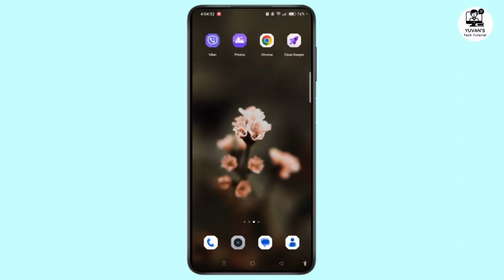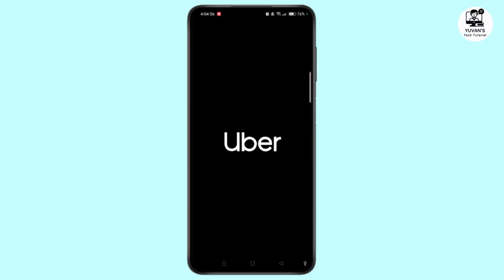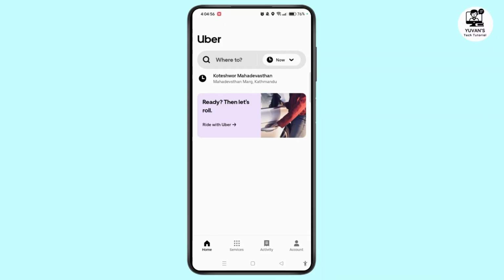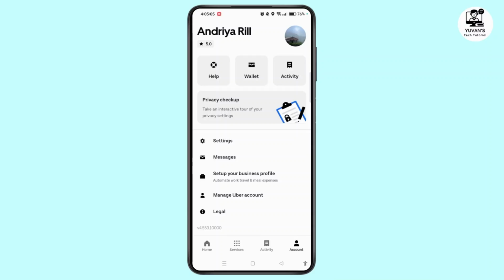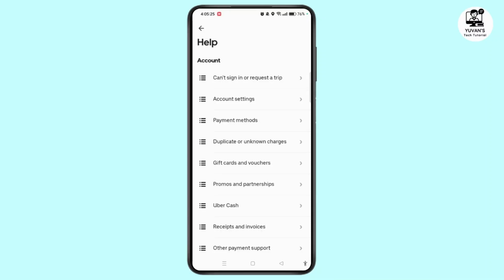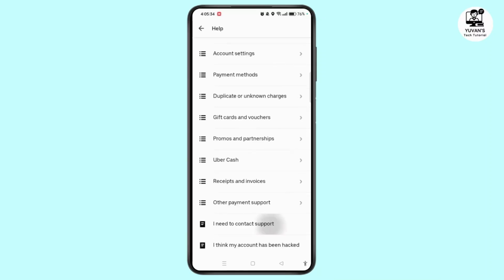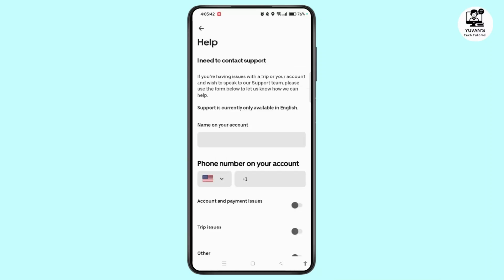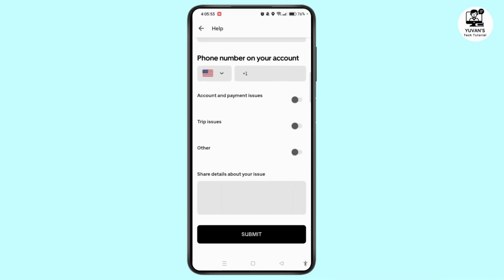How to Change Country in Uber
Learn how to change your Uber country or region in just a few simple steps. In this tutorial, Rose guides you through the process of updating your location in the Uber app. From accessing your account settings to contacting support for assistance, this video covers everything you need to know.

Chapters
00:00:00 - Introduction
Welcome and overview of the tutorial.

00:00:10 - Launch the Uber App
Open the app and log in to your account.

00:00:20 - Access Account Settings
Navigate to the "Account" option on the home screen.

00:00:30 - Select Help Option
Tap "Help" from the top-left corner.

00:00:40 - Search for Country Change
Look for the option to change your country or region.

00:00:50 - Contact Support
Tap "I need to contact support" if no direct option is available.

00:01:00 - Enter Account Details
Provide your name, phone number, and a message requesting the change.

00:01:10 - Submit Request
Submit your request and wait for Uber support to respond.

00:01:20 - Conclusion